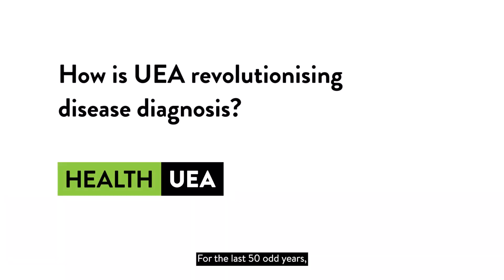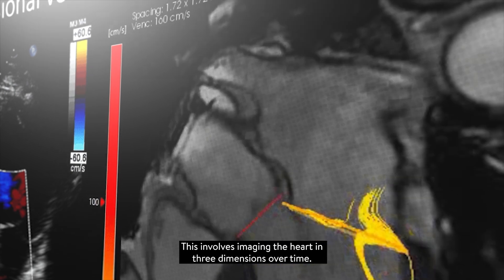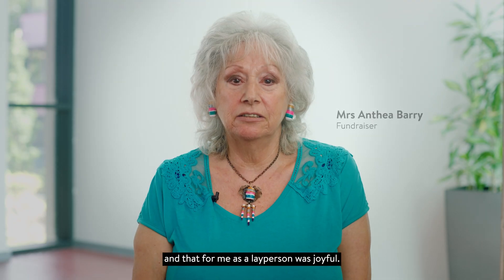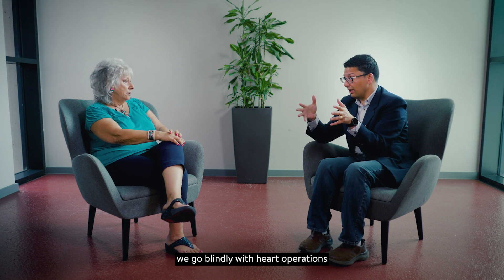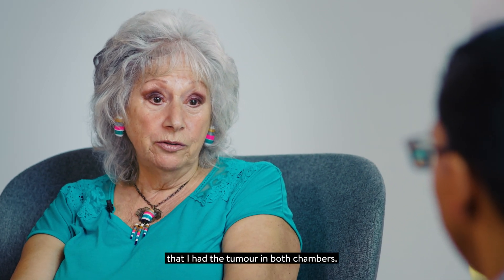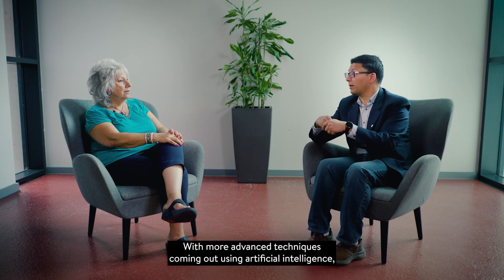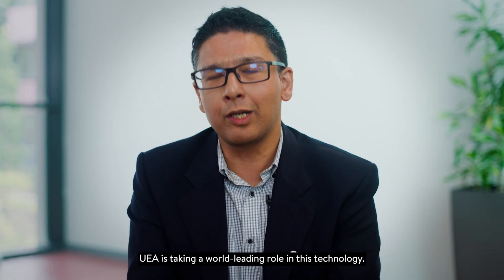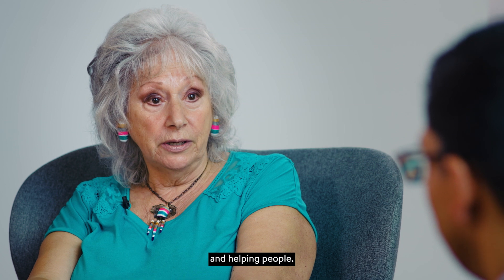HealthUEA: How is UEA revolutionising disease diagnosis?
Prof Pankaj Garg and Anthea Barry discuss UEA’s development of 4D Flow MRI; technology which images the heart in three dimensions over time. This important development could change the future of MRI, and lead to much faster and more accurate heart disease diagnosis.